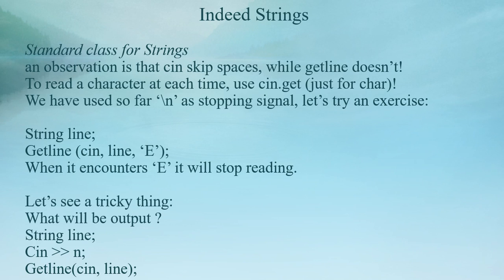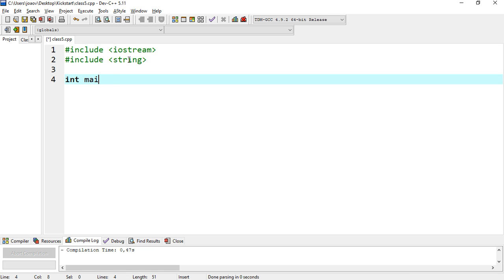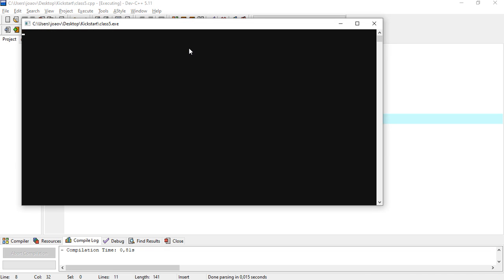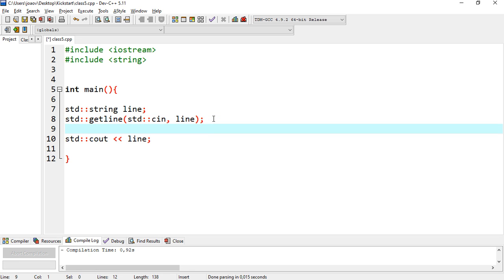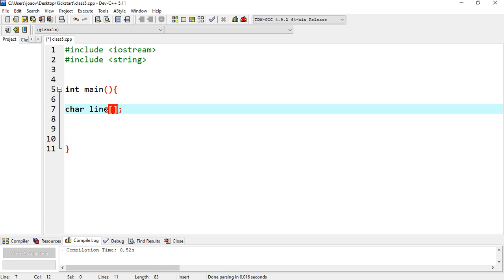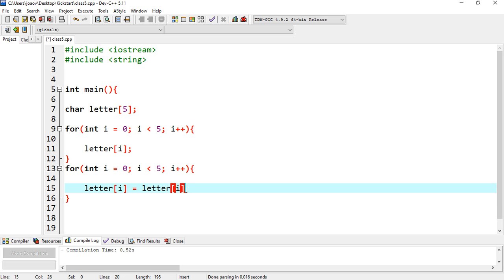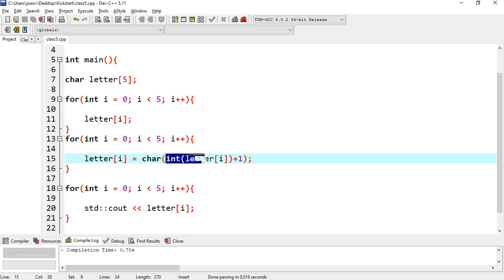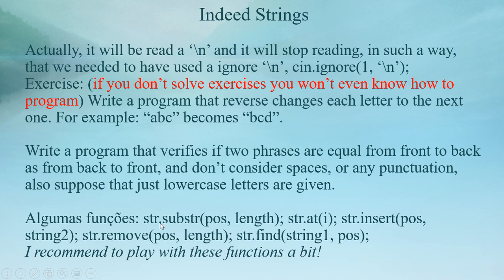Class about strings part 2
Here I talk about strings continuing part 1.